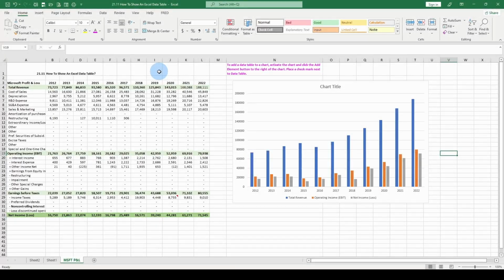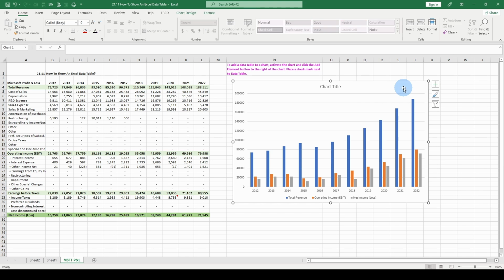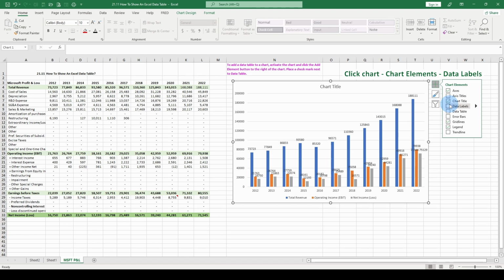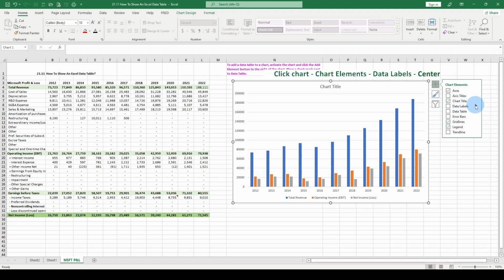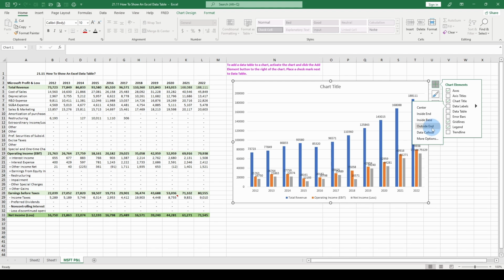Why Your Chart Isn't Telling The Full Story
Want your Excel charts to actually explain the data? This method adds a readable table directly inside the chart—no extra formatting needed.

This Excel video teaches how to easily add a data table to a chart in Excel. Simply click the Chart Elements icon, add a check mark next to Data Table, and the table will appear on the chart.

The table can be customized by choosing which series to show and whether to show horizontal or vertical lines.